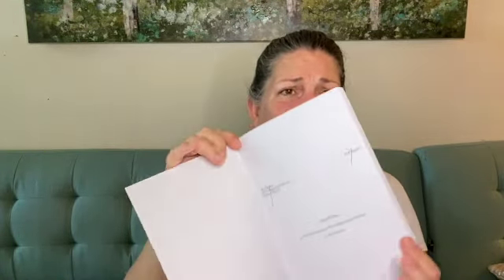Behind the Scenes Getting a Book Published Mistakes to Avoid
I have written a book sharing tips for having happy and healthy dogs.  I have made my share of mistakes throughout the process.  As I approach the publish date, I am still discovering a variety of mistakes while working to publish my first book.  I will not let these mistakes stop me.  I will get a quality book published by September 14. In this video, I share the behind-the-scenes issues that I am currently handling.

I am not a financial advisor or attorney.  None of the advice here is financial or legal advice.  Please consult a professional for legal, financial, or tax advice.